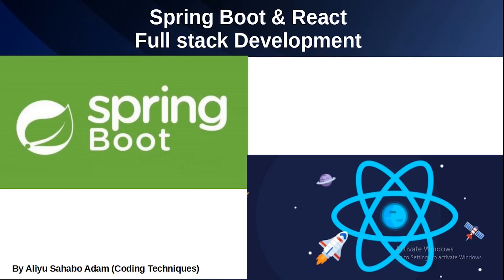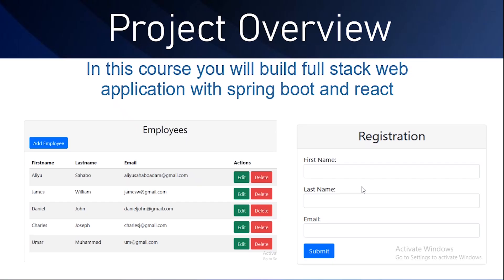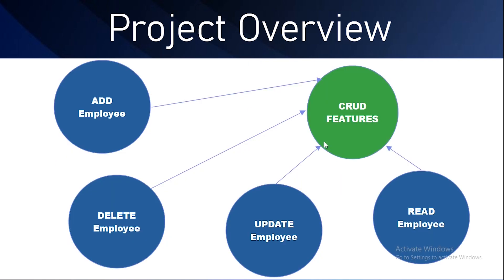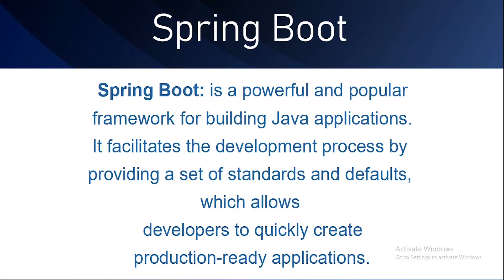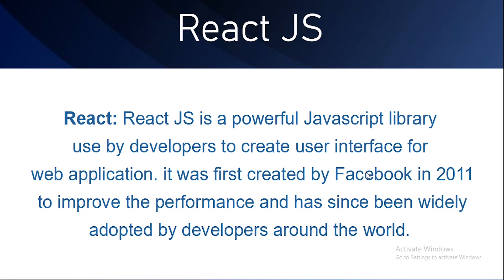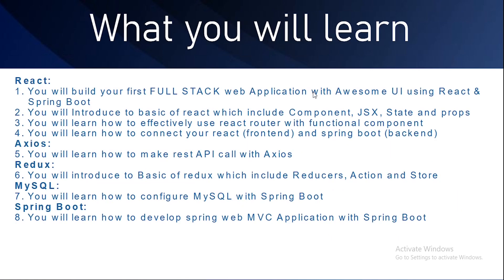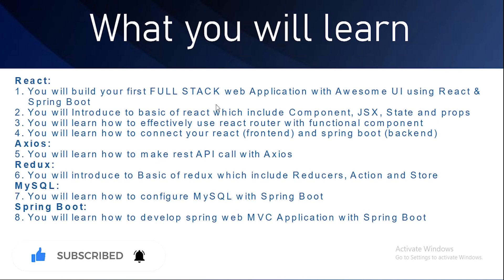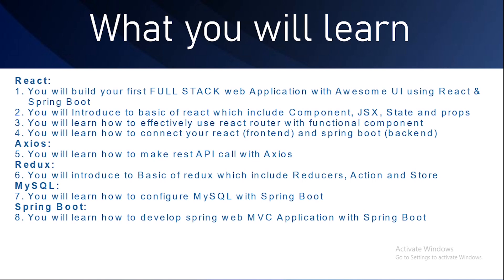React + Spring Boot CRUD Full Stack App - 1 - Introduction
Leave your questions and feedback in the comments below. Happy coding!

Welcome to our tutorial Full Stack Development with React,
Spring Boot, and Redux! In this video, we'll take you through the entire process of creating a dynamic and engaging with employee management system with spring boot

We'll start by setting up our backend using Spring Boot, a powerful Java-based framework
 for building robust and scalable web applications. You'll learn how to create RESTful APIs to handle user authentication,
post creation, fetching, and interaction functionalities.

Next, we'll dive into the frontend development using React, a popular JavaScript library for building user interfaces.
With Redux, a predictable state container for JavaScript apps, we'll manage our application's state efficiently,
 ensuring seamless data flow and updates across components.